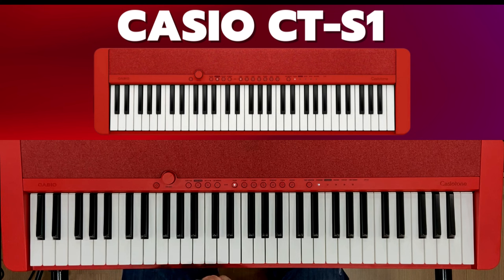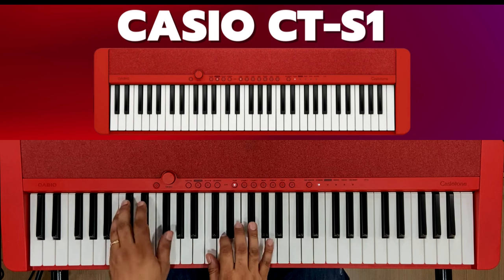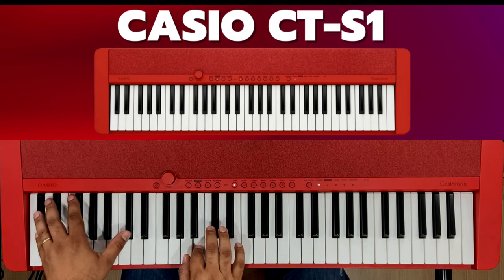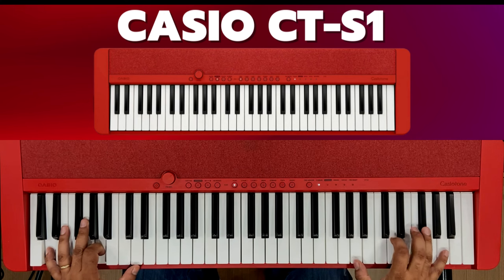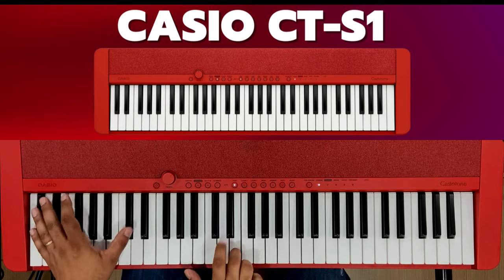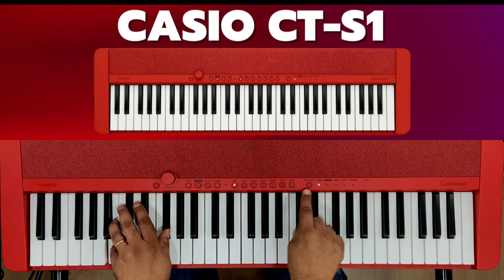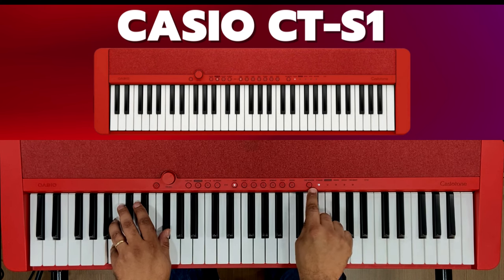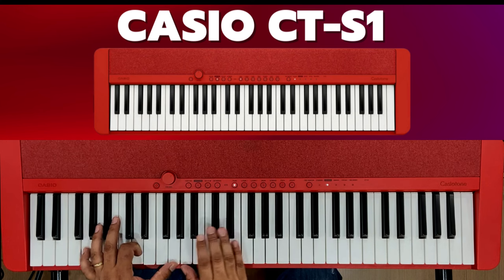🎹 Casio CT S1 - Testando os Pianos - Primeiras Impressões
Hoje vamos explorar o Casio CT S1, um teclado portátil que promete excelente qualidade de som e praticidade. Neste vídeo, compartilhamos nossas primeiras impressões testando os sons de piano, mostrando a resposta das teclas e discutindo os recursos que fazem deste modelo uma opção interessante para músicos de todos os níveis, desde iniciantes até profissionais que precisam de um instrumento compacto para apresentações. 🎶

Neste vídeo, você vai ver:

    Qualidade dos sons de piano do CT S1 🎵
    Sensação e resposta das teclas 🎹
    Recursos e funcionalidades para prática e performance 🔍
    Para quem o Casio CT S1 é mais indicado

Se você está procurando um teclado acessível e versátil, assista até o final para saber se o Casio CT S1 é o teclado certo para você!